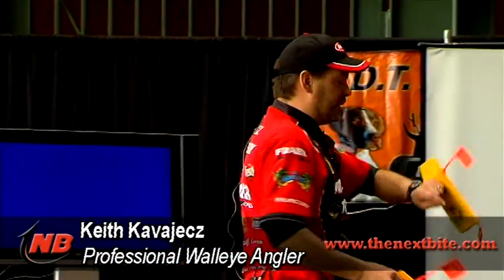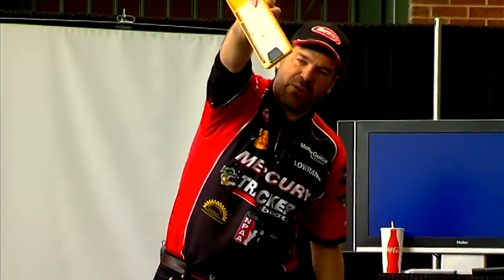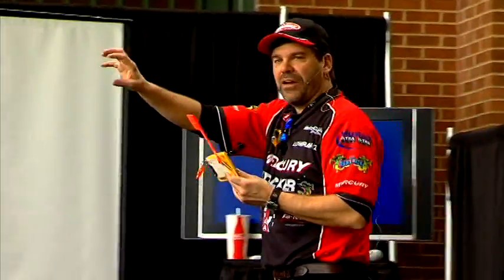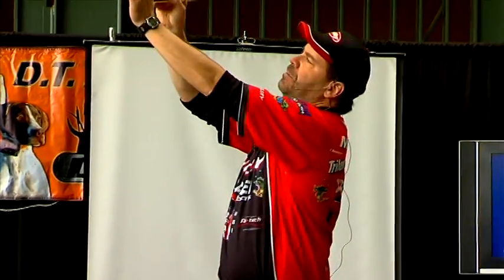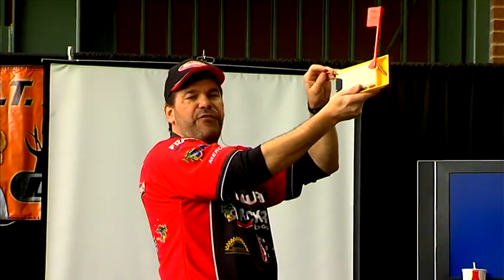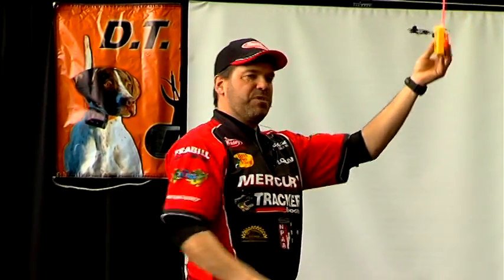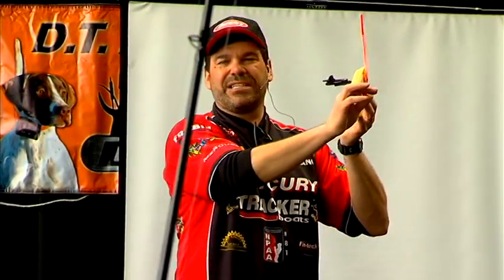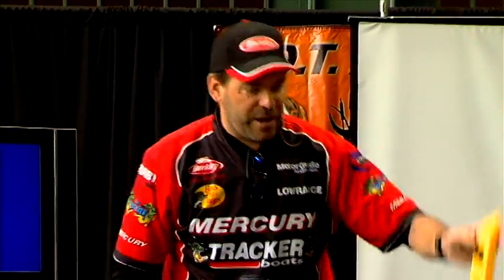Keith Kavajecz Fishing Seminar - Offshore Planer Boards - Audience Question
Keith Kavajecz's Seminar at the 2009 Mills Fleet Farm Expo at Lambeau Field.